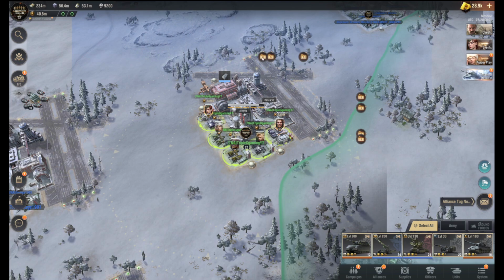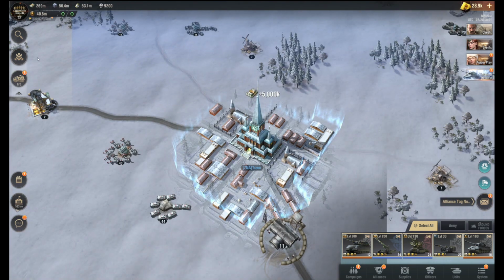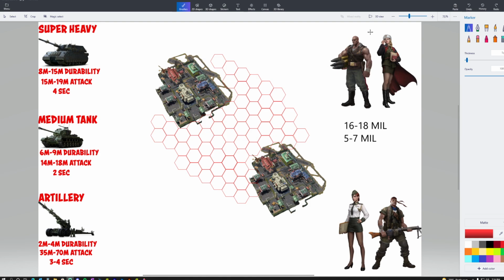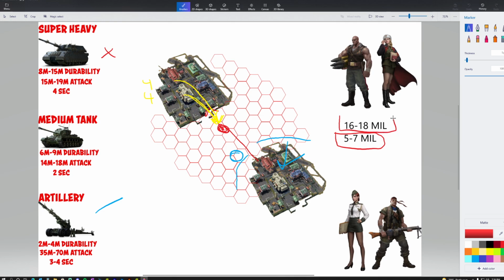Warpath - Base Fighting - Part 1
We look at basic tactics, why, and some clever moves when fighting!!
Content Creator for Warpath (Lilith Games)

MY EMULATOR ►► Download Bluestacks - App Player on PC - Windows and Mac

MY COMPUTER ►► PowerSpec System Specs